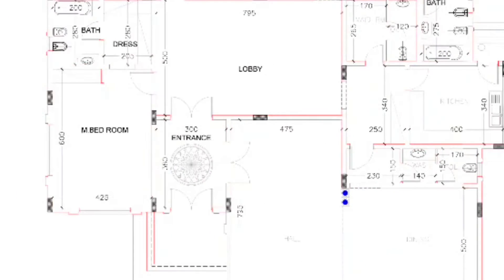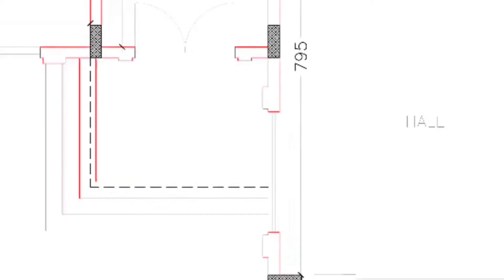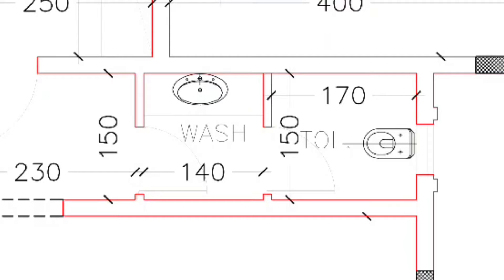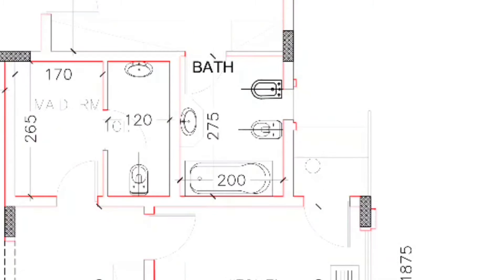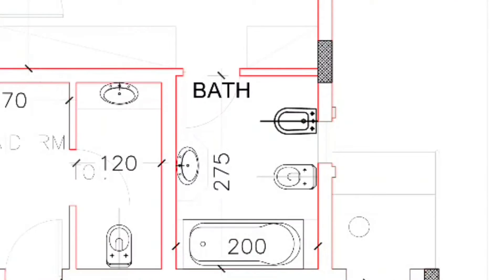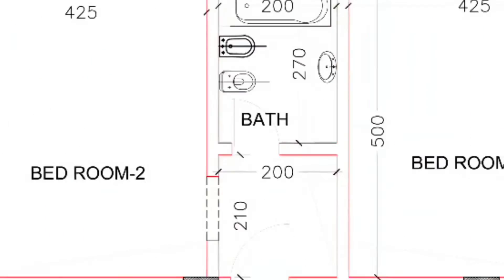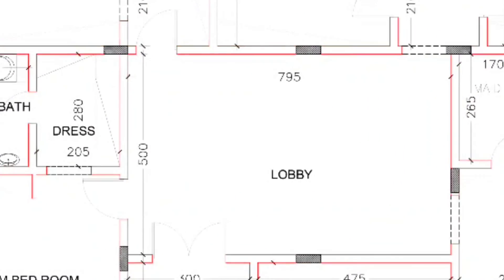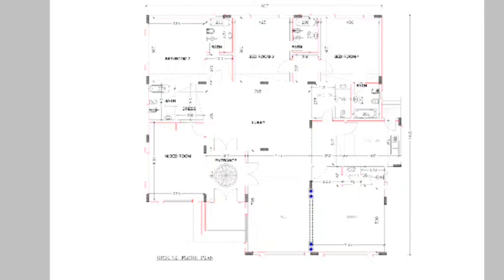House plan design ground floor 4 bedroom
Best house plan design wonderful floor plan design
Nice house plan design

Hello friends
I am providing you basic idea of house plan design to help you to understand the concept for study and education purpose only

These drawings are just to give an idea and not to challenge anyone.
I will give you just a proposal drawing. All idea mentioned in the video is to help and explain the basic concept of house plan design Best house plan design wonderful floor plan design

I will give you just a proposal drawing. All idea mentioned in the video is to help and explain the basic concept of house plan design